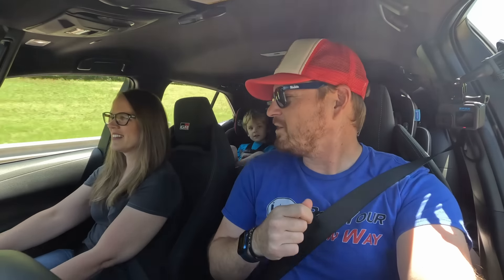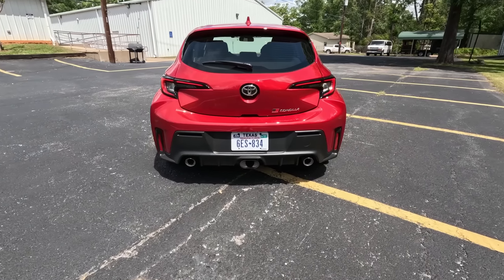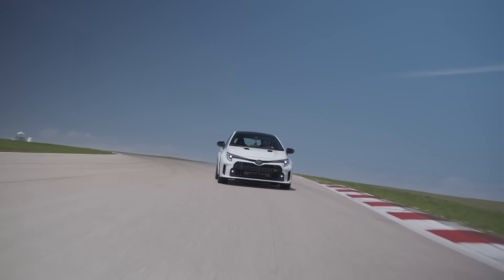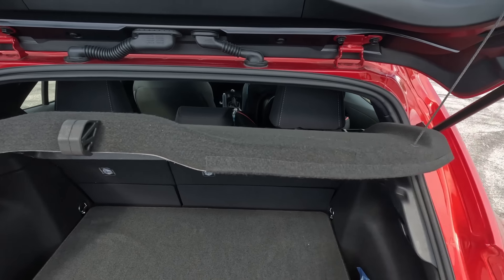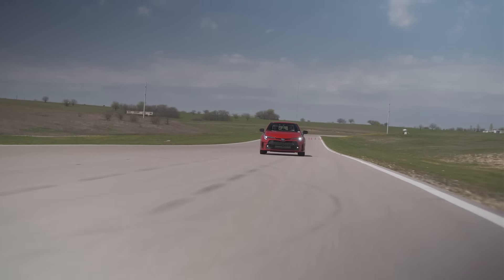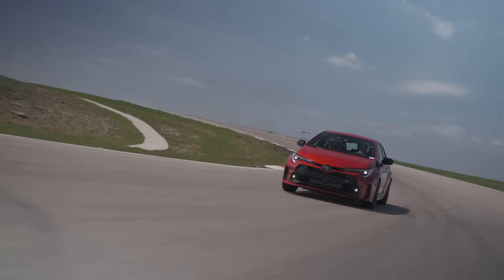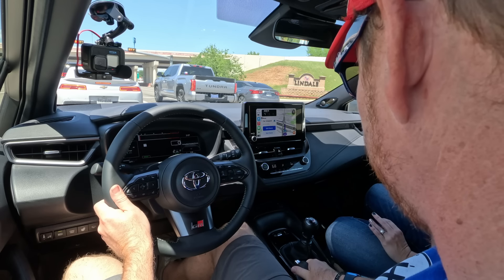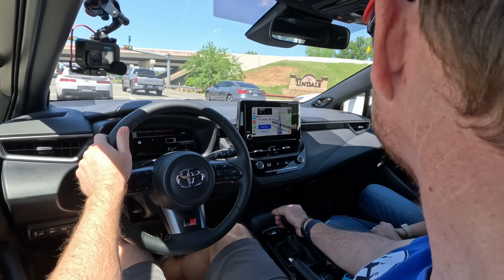2023 Toyota GR Corolla Family Review with Child Seat Installation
2023 Toyota GR Corolla Specs:
* 1.6L Turbocharged Inline 3-Cylinder Engine
* 300 Horsepower
* 273 lb-ft of Torque
* 6-Speed Manual Gearbox with Rev-matching
* GR-FOUR AWD
* Driver-selectable Torque Split:
    * 60 Front/40 Rear
    * 30 Front/70 Rear
    * 50/50
* Triple-outlet Exhaust
* MacPherson Strut Front Suspension
    * Circuit-tuned Coil Springs, Shock Absorbers, and Stabilizer Bars
* Double-wishbone Multi-Link Rear Suspension
* Four-piston Front Two-Piston RearBrake Calipers
    * 14-inch Front Ventilated and Slotted Rotors
    * 11.7-inch Rear Ventilated and Slotted Rotors
* Front and Rear Torsion Limited Slip Differentials
* 235/40 R18 Michelin® Pilot® Sport 4 S Tires
* Toyota-claimed 4.99 Second 0-60
* 12.3-inch Digital Instrument Cluster
* Hatchback Design
* Added Aero for Increased Downforce
* Cloth Front Sport Seats with Increased Bolstering for Cornering Support
* 8-inch Color Infotainment with Wireless Apple CarPlay and Android Auto
* Qi Wireless Phone Charger
    * Automatic High Beam Headlights
    * Road Sign Assist
* JBL 8-speaker Premium Sound
* Complimentary 1-year National Auto Sport Association (NASA) membership, *including one free High-Performance Driving Experience (HPDE) *